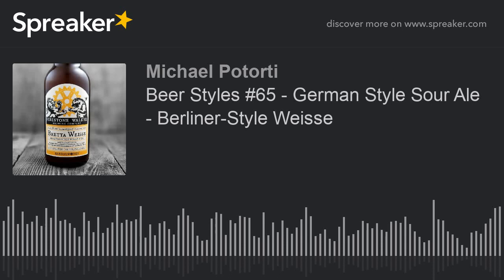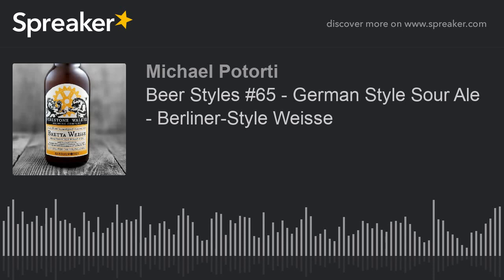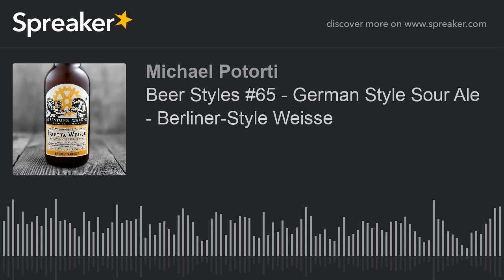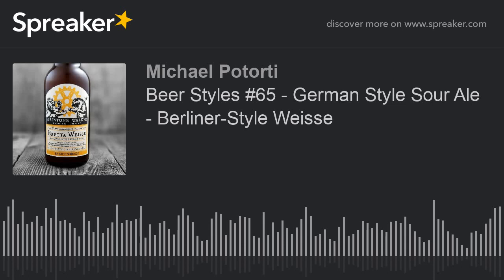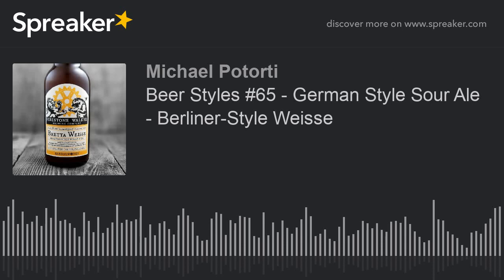Beer Styles #65 - German Style Sour Ale - Berliner-Style Weisse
German-Style Sour Ale - Berliner-Style Weisse

Use Brettanomyces (Brett) – yeast which gives a sour taste in beer
(Description Courtesy of BeerandBrewing.com)

-Maybe you’ve tasted it in a sour ale. Perhaps you’ve detected it in a unique Trappist ale. Or maybe you noticed it in one of your favorite brewery’s newest experiments. If you taste something funky, there’s a good chance Brettanomyces is showing one of its many faces.

-Brettanomyces, whose name comes from the Greek word for “British fungus,” was first studied as a spoilage yeast. Winemakers the world over go to incredible lengths to get rid of it, and until very recently, so did most brewers. But now pros and homebrewers alike are taming this so-called wild yeast.

-Color – Straw to pale. These are the lightest of all the German wheat beers.

-Clarity: May appear hazy or cloudy from yeast or chill haze

-Perceived Malt Aroma & Flavor: Malt sweetness is absent

-Perceived Hop Aroma & Flavor: Not present

-Perceived Bitterness:  Not present to very low

-Body : Very Low

Additional notes: Brettanomyces character may be absent or present at low to medium levels, and if present may be expressed as horsey, goaty, leathery, phenolic, fruity
and/or acidic aromas and flavors. The unique combination of yeast and lactic acid bacteria fermentation yields a beer that is acidic. Carbonation is high. Traditionally,
some Berliners were brewed or served with fruit, spices or syrups. Some more contemporary versions have been brewed with other ingredients such as darker malts. Any such versions will take on corresponding hues, and may exhibit flavor and aroma attributes typical of such ingredients.

-ABV:  2.8%-5.0%

-Glassware: Goblet (or Chalice)  - (Description courtesy of BeerAdvocate.com) - Majestic pieces of work, ranging from delicate and long stemmed (Goblet) to heavy and thick walled (Chalice). The more delicate ones may also have their rims laced with silver or gold, while the heavy boast sculpture-like stems. Some are designed to maintain a 2-centimeter head. This is achieved by scoring the inside bottom of the glass, which creates a CO2 nucleation point, and a stream of eternal bubbles and perfect head retention as a result.

Benefits: Eye candy. Designed to maintain head. Wide-mouthed for deep sips.

Examples (Courtesy of Beer Advocate)

Bretta Weisse - Firestone Walker Brewing Co. – Paso Robles, CA

ABV 4.9%

Notes: Imagine yourself in Berlin’s Tiergarten enjoying this refreshing Berliner Weisse inspired beer on a warm summer’s day. Bretta Weisse honors the traditional beverage of the great Prussian capital, Berlin. Fredrick-the-Great was trained to brew it, and Napoleon’s troops called it “The champagne of the North”. Firm estery notes of stone and tropical fruit lead to Funky, yeasty, citrus aromas. Soft cereal and Oak flavors are enveloped by a firm acidity and tartness. The finish is dry and crisp; a thoroughly enjoyable beverage. At 4.9% ABV, one could imagine enjoying several Bretta Weisse’s in the Tiergarten, or anywhere else. This Berliner Weisse inspired Wheat beer was aged in 1700 gal French Oak horizontal foeders for 8 months.

Thumbprint Berliner Weiss – New Glarus Brewing Company - New Glarus, WI

ABV 3%

Notes: Napoleon hailed this tart beer style "the Champagne of the North." A lively and elegant masterpiece this Berliner Weiss is a kaleidoscope of fresh flavor.

If your Company, Hotel or Restaurant wants to book a CraftBeer Weekend or Craft Beer Evening for your guests or employees send an email to

*** A Top 20 Podcast in Food on iTunes ***

Michael Potorti is the Host of Craft Beer Storm and Founder/Brewer at Beara Brewing Co. in Portsmouth, NH

*** Interested in starting your own brewery? Our Portsmouth, NH TURNKEY facility is for sale!

Michael Potorti
Founder/Brewer
Host of "Craft Beer Storm" Podcast

*** Come visit our brewery for some delicious local craft brew! ***

Beara Brewing Co.

**LISTEN to our Craft Beer Storm Podcast and share with a friend**

Craft